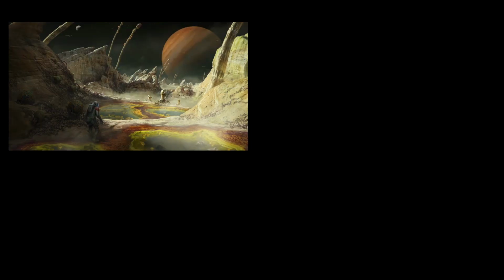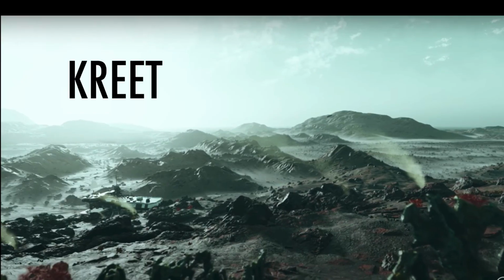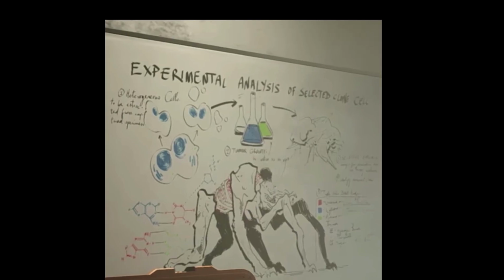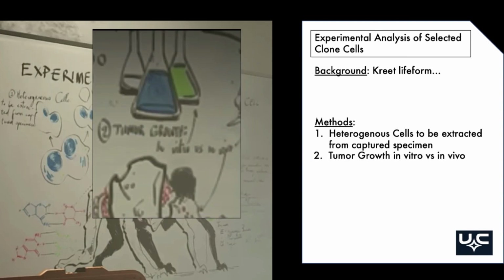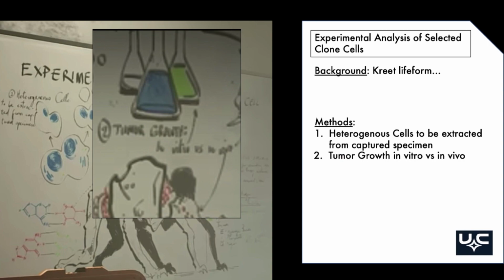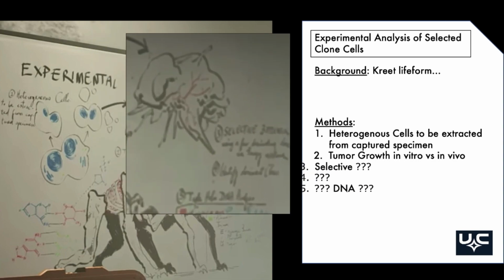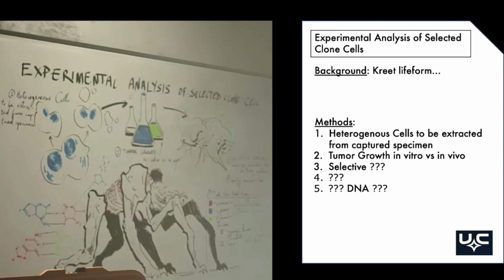Starfield Investigations: The Moon of Many Mysteries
Starfield’s 2022 gameplay showcase showed us a full 4 minutes playing through a mission on the moon of Kreet. But why were we there? Here we analyze different details you might have missed throughout the Kreet lab, including a quick look into DNA and cancer research that may inform why we go to this moon at all.

Timestamps:
0:00 Intro
1:21 Kreet Lab
4:02 The Whiteboard
8:12 Experiment Conclusions
10:04 The Crimson Fleet
11:22 Outro

References:
1. NCI Dictionary of Genetics terms. National Cancer Institute. Accessed February 26, 2023.